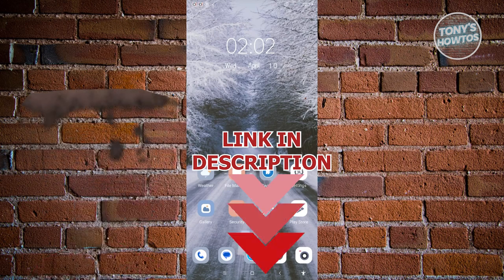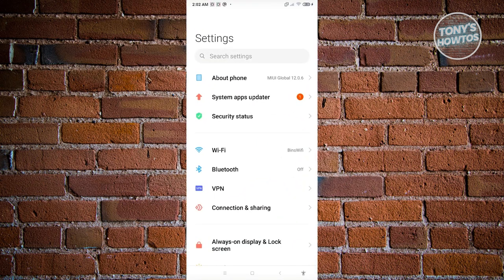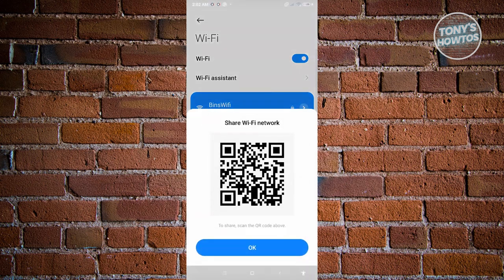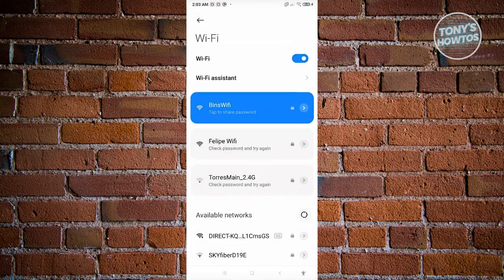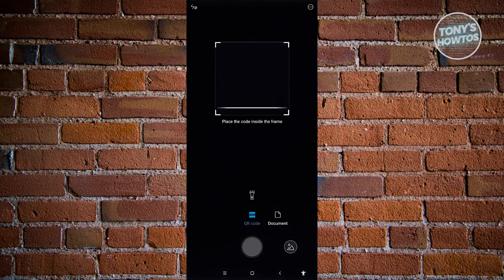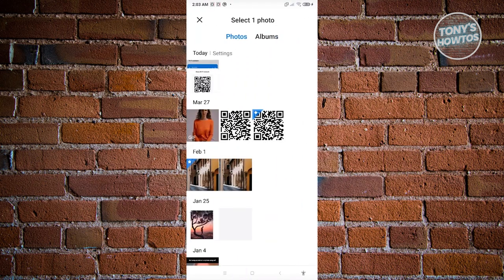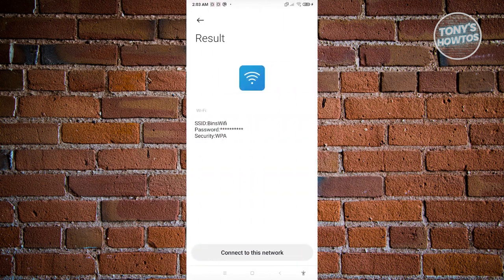How to See Connected WIFI Password On Your Phone (2024)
In this video, I show you How to See Connected WIFI Password On Your Phone in 2024. The quick and easy tutorial how to check connected wifi password on mobile. Do you want to know step by step how to get the password of a connected wifi network in 2024? Yes? Great!